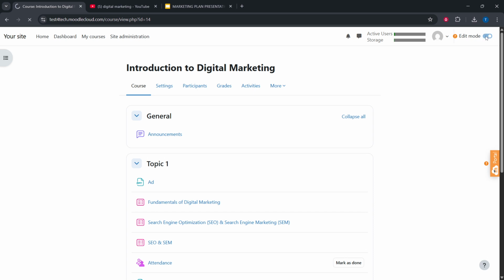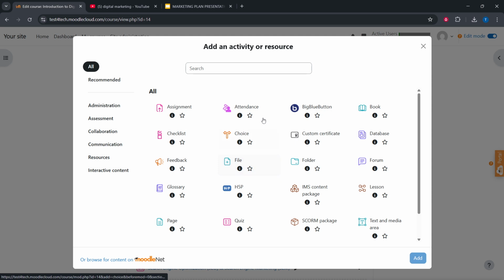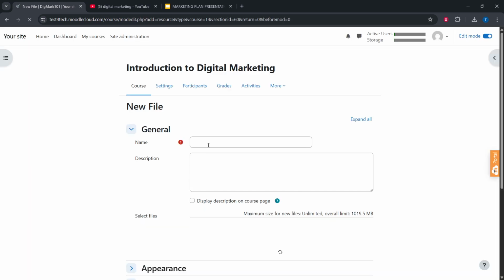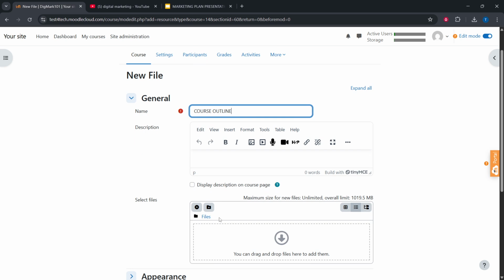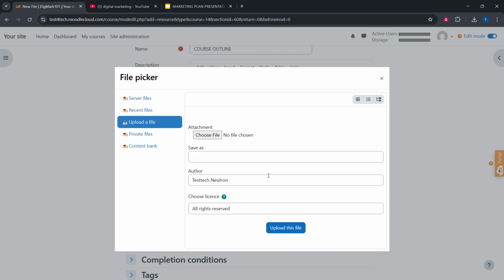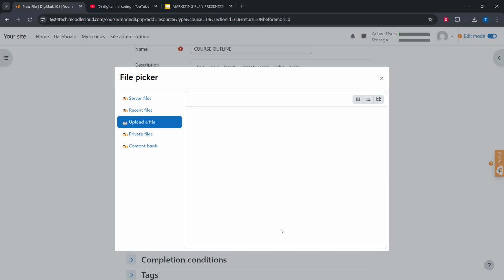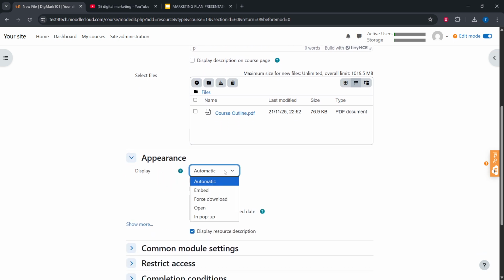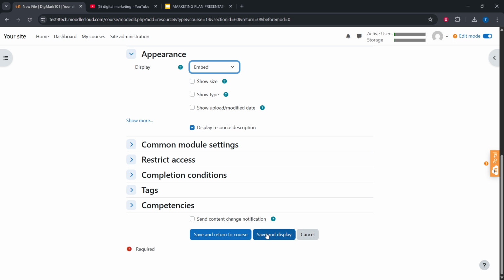How to Upload a Course Outline to Moodle [2026 Full Guide]